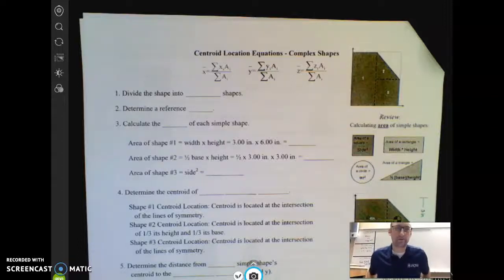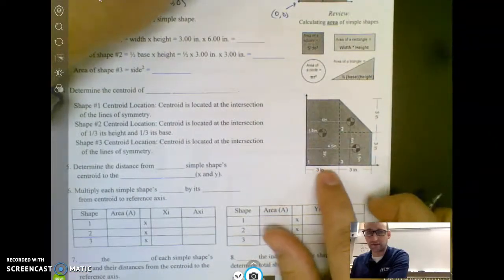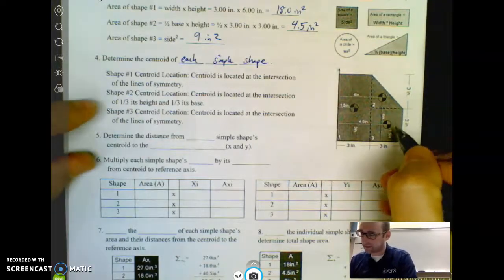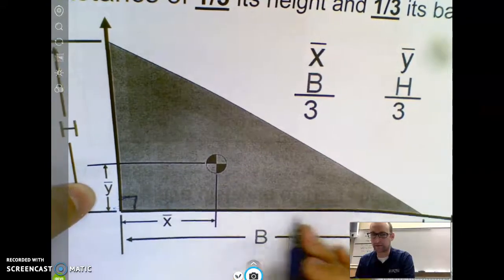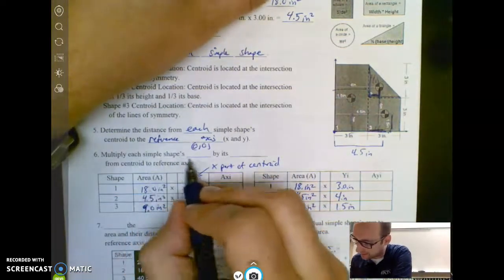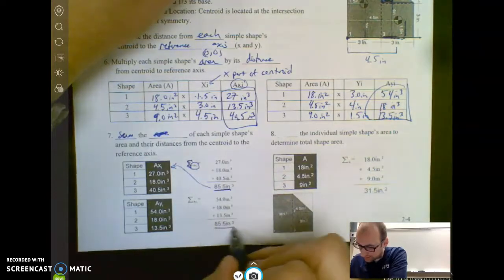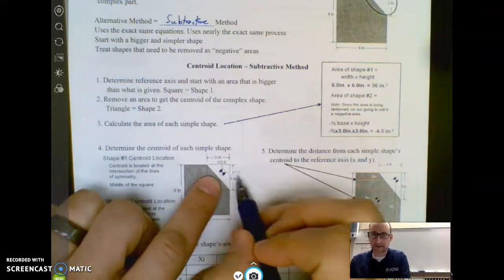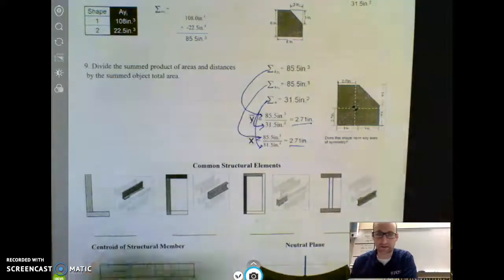HPOE Centriod Notes Walkthrough